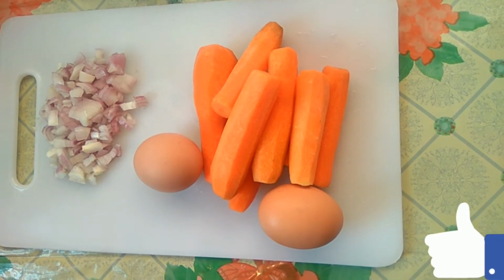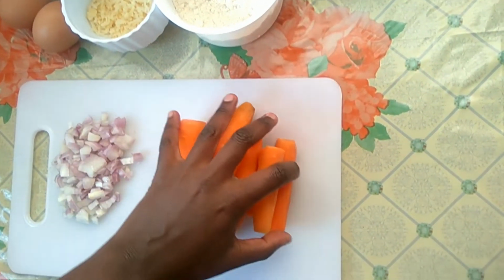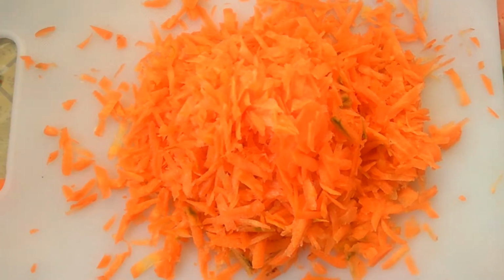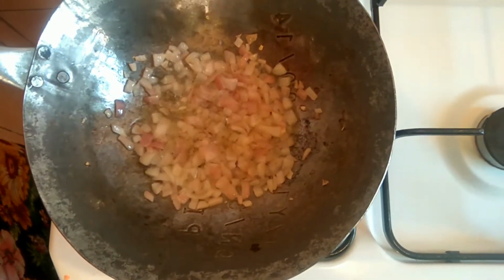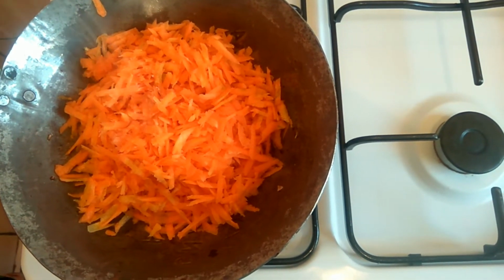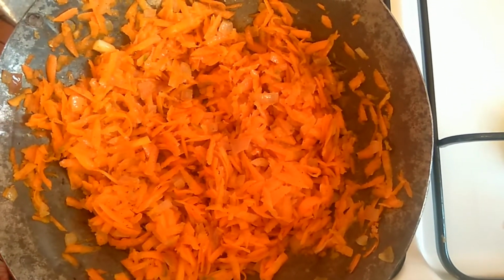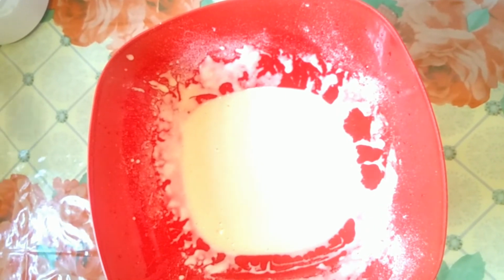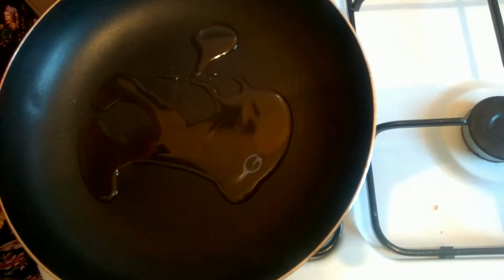I Made This Carrot Cake Bites Once,I Never Stopped!/ Vegan carrot cake bites/ raw carrot cake bites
Ingredients:
* large carrots
* Cheese
* 2large Egg
* 2 ¼ cups All purpose flour
* 1½ teaspoon baking powder
* ½ teaspoon salt
* paprika
* Black paper

carrot cake bites
carrot 65 with gravy
vegan carrot cake bites
raw carrot cake bites
paleo carrot cake bites
raw carrot cake
carrot snacks
carrot cake balls
healthy recipes
how to make carrot cake
Carrots
Jess Meals
more recipes